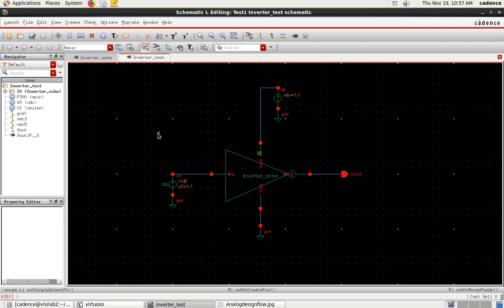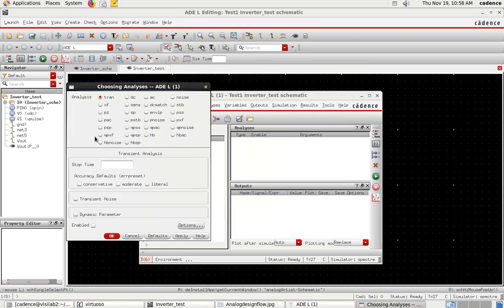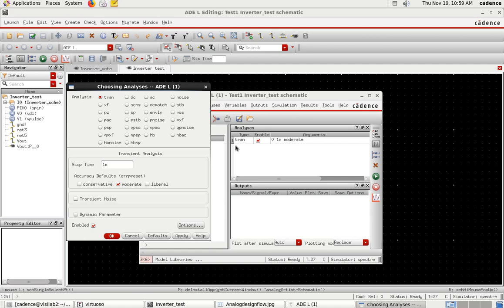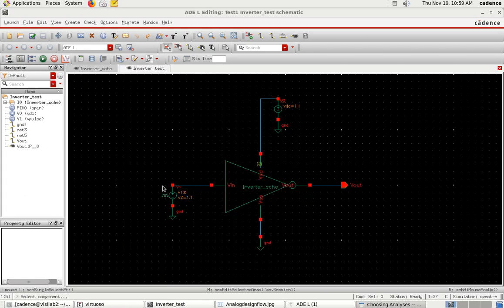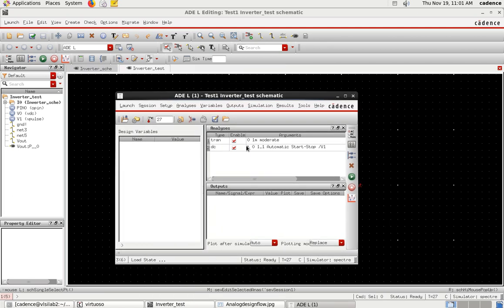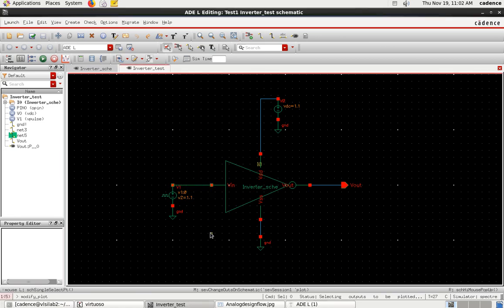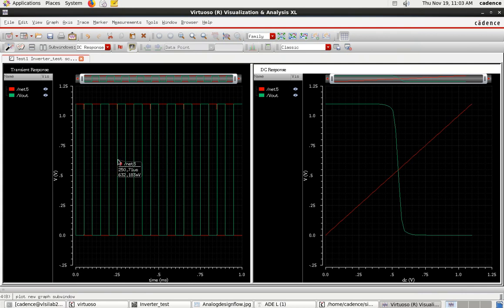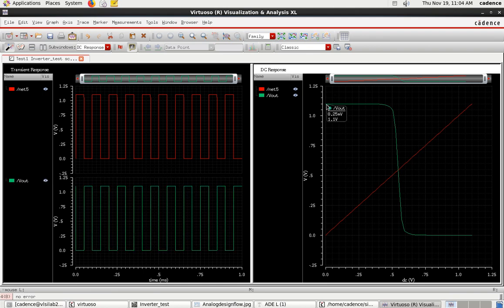Inverter || Test Circuit || Pre-layout Simulation || Analog VLSI Design || 17ECL77